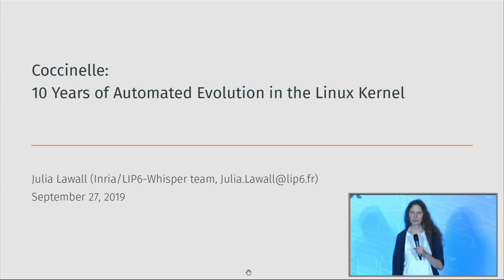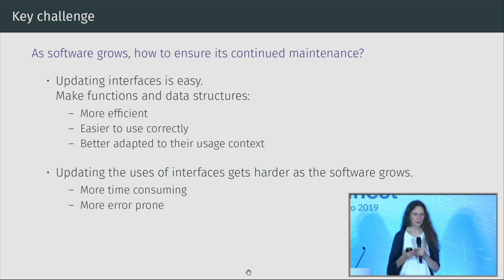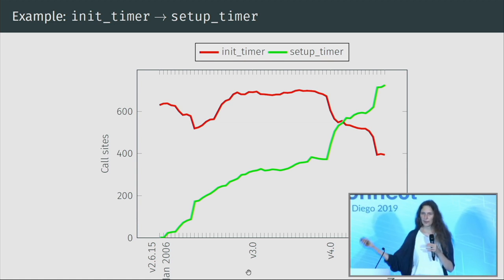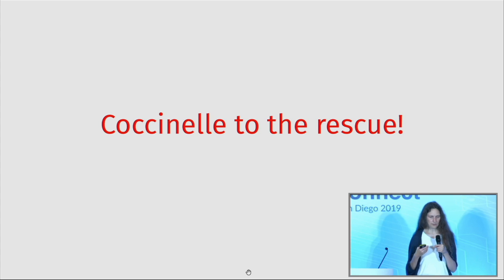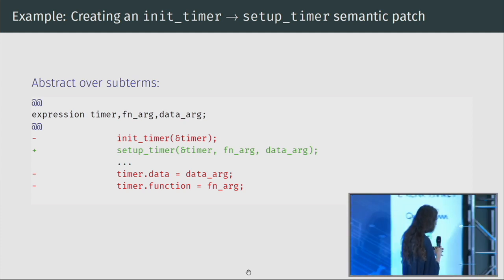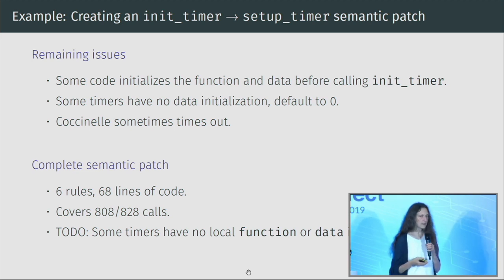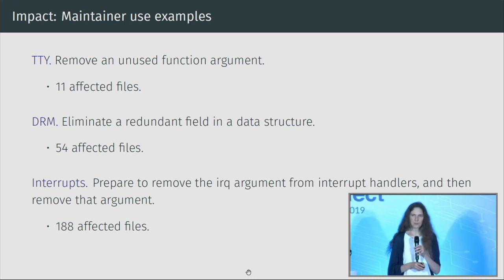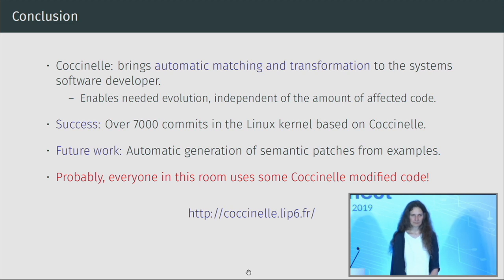Friday's Keynotes at Linaro Connect San Diego 2019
SAN19-500K1 Keynote: Coccinelle: 10 Years of Automated Evolution in the Linux Kernel

Over the last 10+ years, we have been developing the Coccinelle C-program matching and transformation tool. Coccinelle allows developers to match and transform C code via a generalization of the familiar patch syntax. As Coccinelle is independent of the C preprocessor, Coccinelle rules can be applied across a code base, regardless of configuration constraints. Over the years, Coccinelle has been extensively used in Linux kernel development, resulting in over 7000 commits to the Linux kernel, and has found its place as part of the Linux kernel development process. This talk gives an introduction to the use of Coccinelle and gives an overview of its impact on the Linux kernel.

SAN19-500K3: Panel: Convergence of Data Center Workloads on Supercomputers